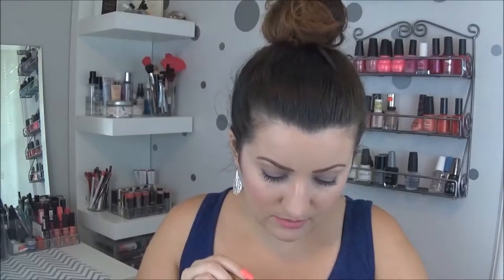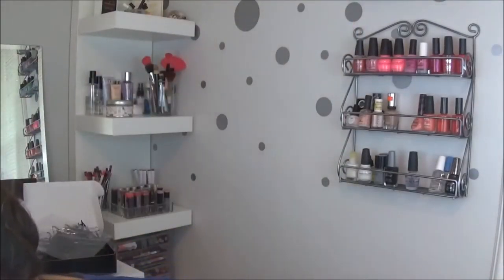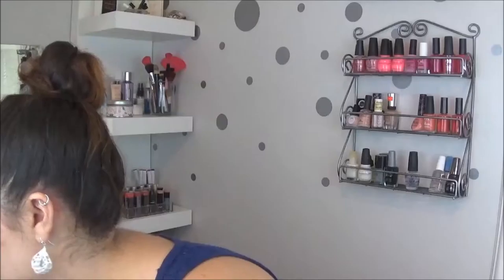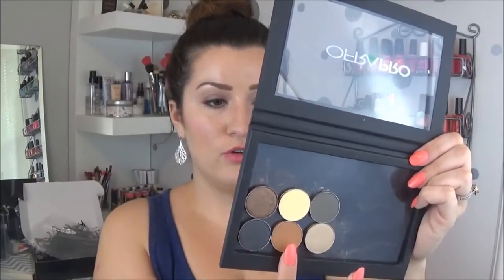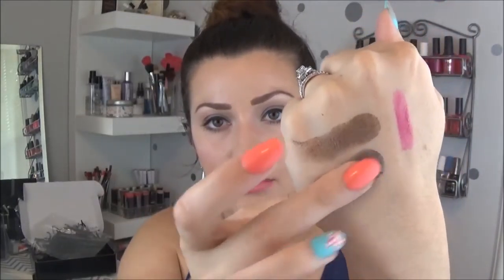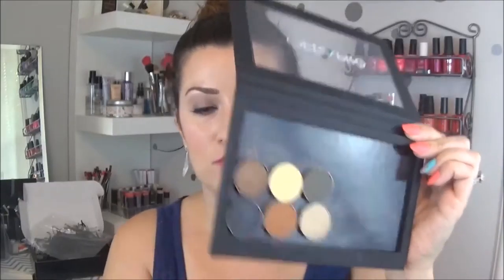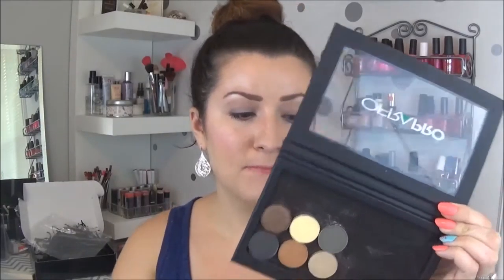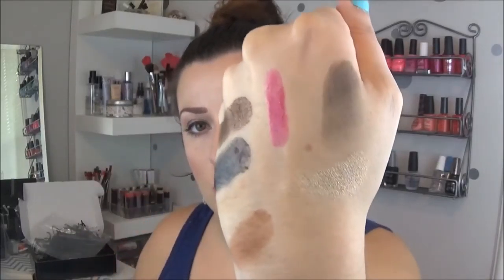Boxycharm Unboxing ~ July 2016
Ofra Professional Magnetic Palette - $59.00
Mally Beauty Rounded Blender Brush - $15.00
PYT Hair Oil Treatment - $30.00